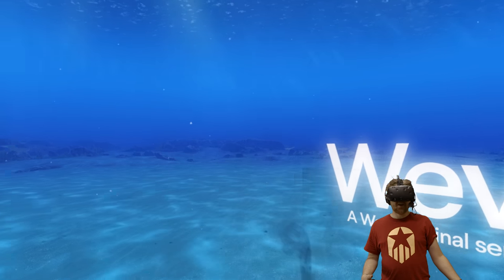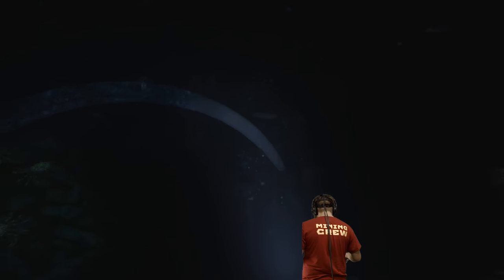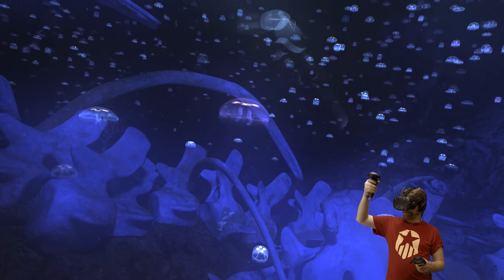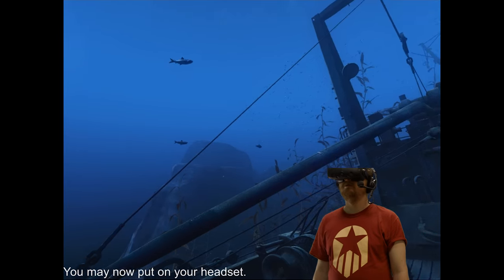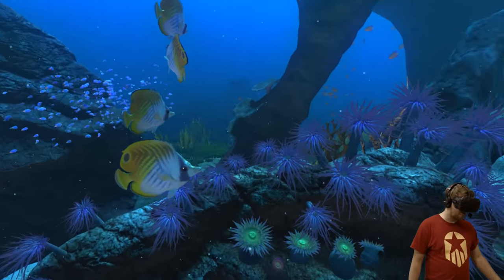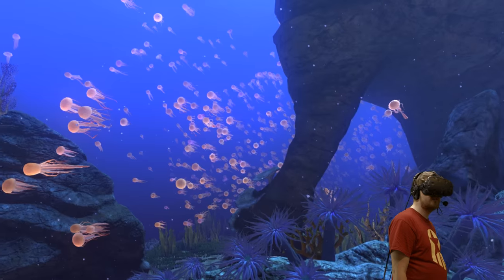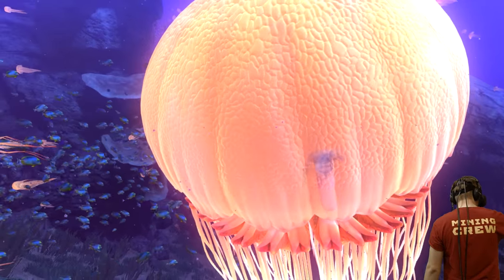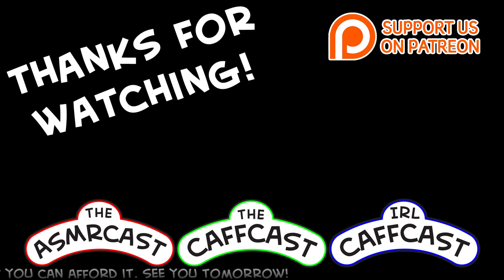theBlu VR Experience (The Blu - HTC Vive) VR Wednesdays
Welcome to a weekly series where we take a look a new and exciting VR games with the HTC Vive & Oculus Rift, welcome to VR Wednesdays! Today we are taking a look at theBlu, an immersive ocean experience. Enjoy!

theBlu: is a deeply immersive VR series that allows audiences to experience the wonder and majesty of the ocean through different habitats and come face to face with some of the most awe inspiring species on the planet. The series, which is directed by Jake Rowell (Call of Duty, Final Fantasy, Superman Returns), has been designed as beautiful moments in passing or a collection of memories that powerfully tap into the vast potential of VR. The debut episode, featuring an incredible close encounter with an 80 foot whale, is already recognized as one the most iconic room scale VR experiences to date (a Sundance Film Festival 2016 selection). Additional episodes in this bundle take place on a teeming coral reef and in the very deepest region of the ocean. Gain access to new modes of discovery in each episode. Slow time and capture pictures in Inspector Mode, and return to a meditative version of each location in Ambient Mode.

Thanks very much for watching!
Want to send me things? Well now you can!
Yogscast Caff
The Yogscast
Bristol
Avon
BS2 2DG
UNITED KINGDOM